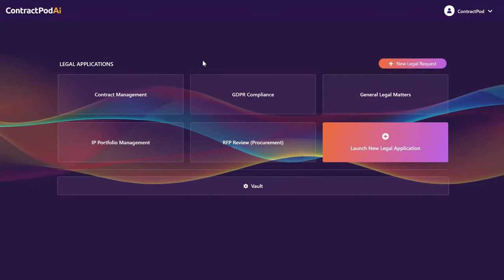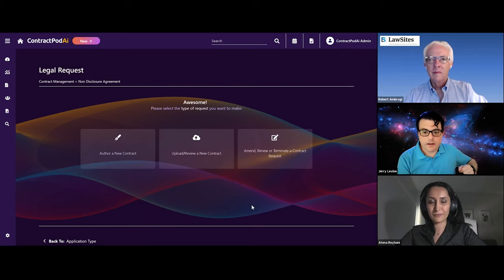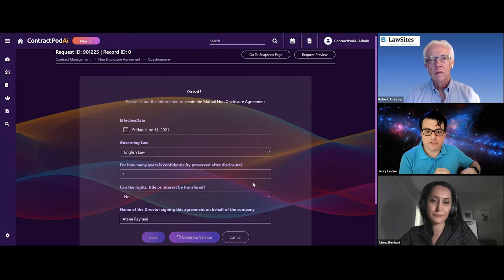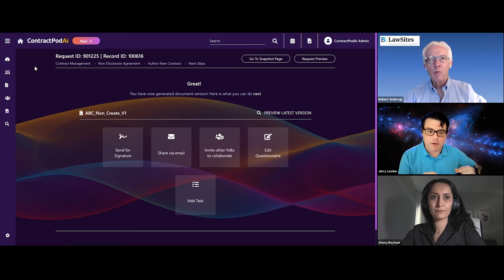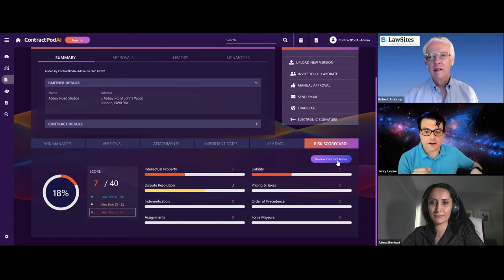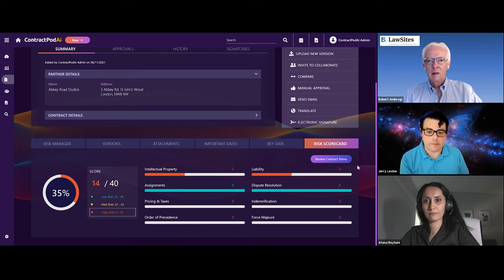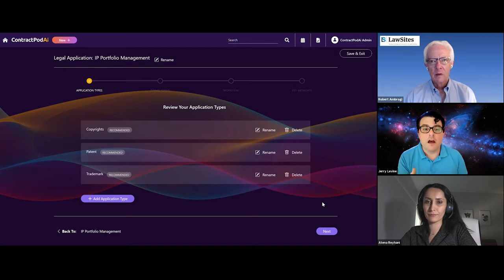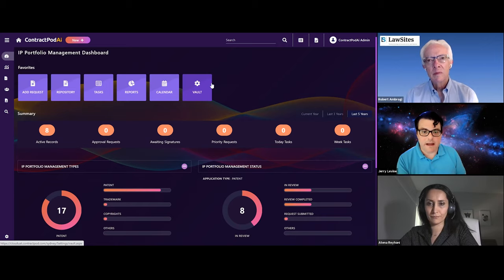How it Works: A Complete Walkthrough of ContractPodAi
00:00 - Introduction to ContractPodAi
02:42 - Contract Management
08:28 - Contract Risk and Compliance
12:14 - Prebuilt Legal Applications

About ContractPodAi:
ContractPodAi Cloud is the one legal platform that streamlines and simplifies all your in-house legal processes, from the simplest to the most complex. Well-established as the leader in end-to-end contract lifecycle management, ContractPodAi harnesses the unrivaled Ai power of IBM Watson and Microsoft Azure for leading corporations around the world. Now, the platform’s robust, intuitive, and easy-to-use capabilities have been extended to handle the entire, end-to-end legal lifecycle – any use-case, any document type, any scenario. ContractPodAi Cloud amplifies your business’s readiness through our partnerships with complementary technology providers including IBM, Microsoft, DocuSign, and Salesforce. ContractPodAi® is headquartered in London and has global offices in San Francisco, New York, Glasgow, Chicago, Sydney, Mumbai, and Toronto. More information is available at ContractPodAi.com.